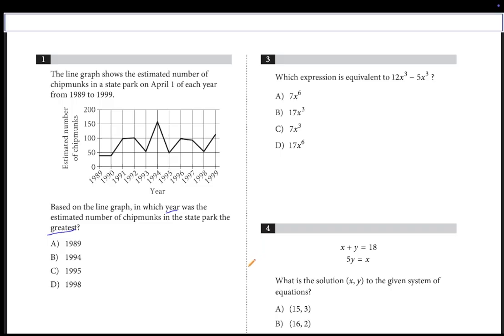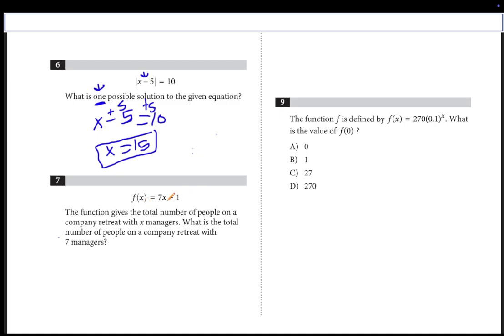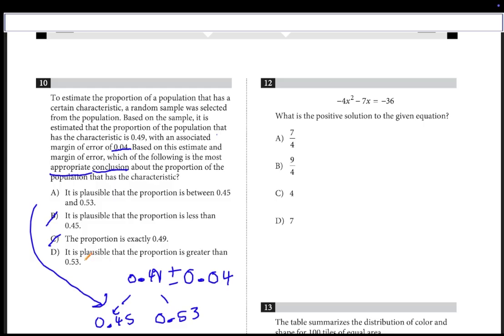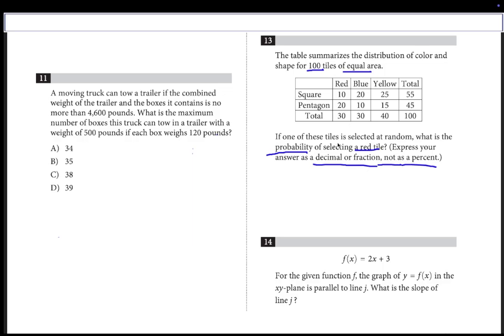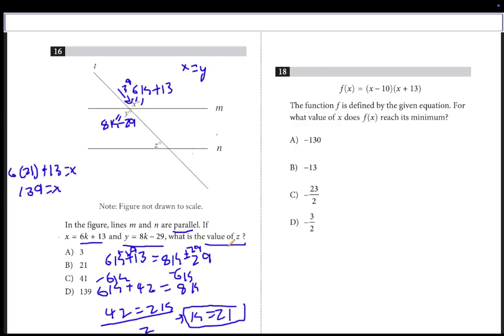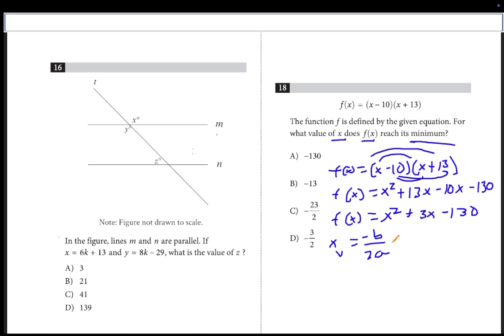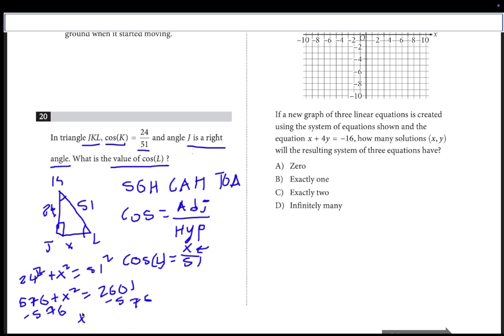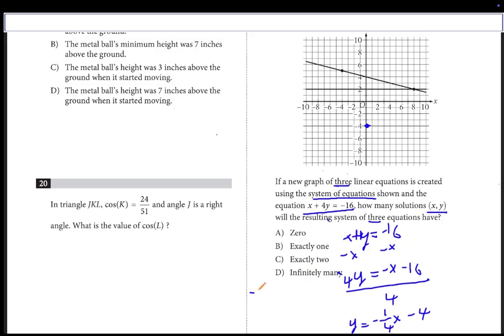Still Delaying SAT Prep? Watch This